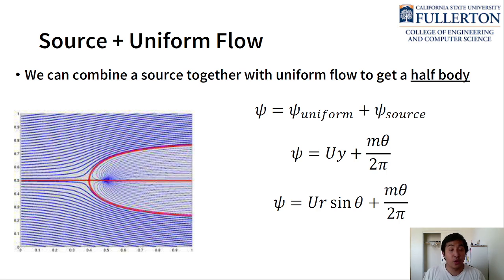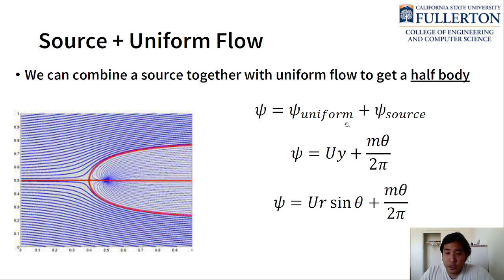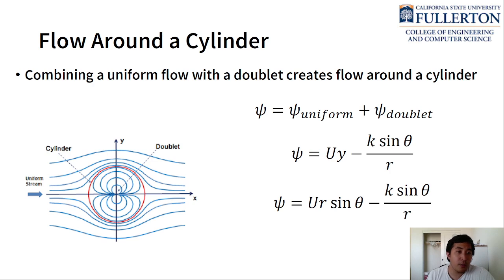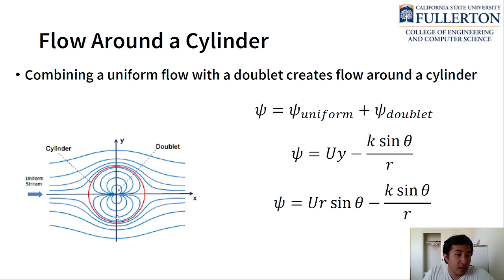EGME-333: Superposition of Potential Flow Solutions - CSU Fullerton Mechanical Engineering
Review video discussing how to use superposition to combine potential flow solutions in the course EGME-333: Fluid Mechanics.